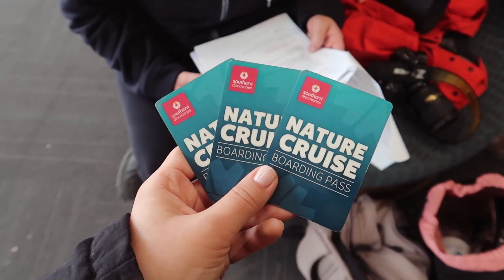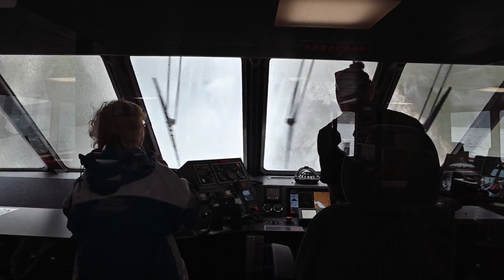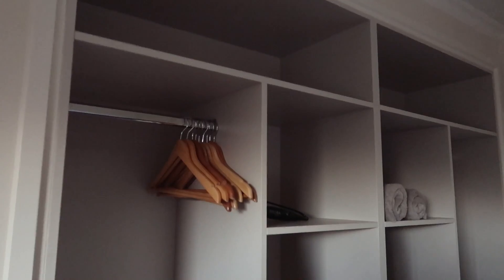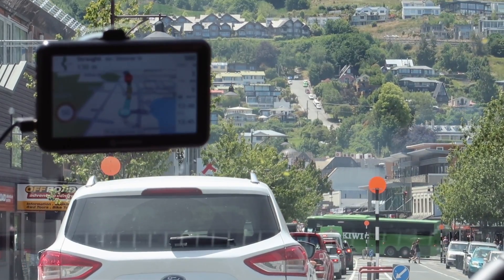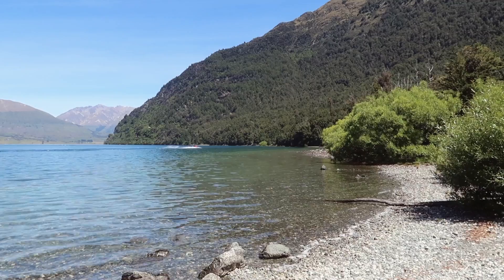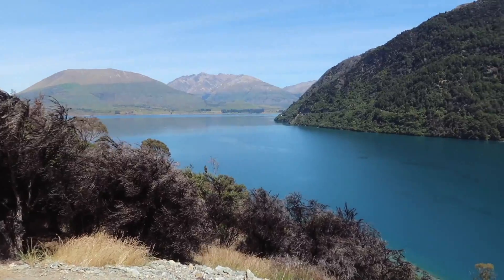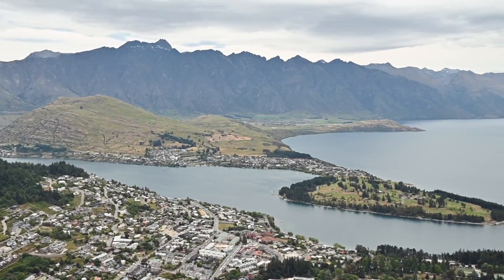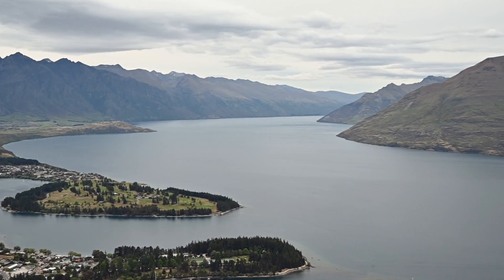Milford Sound & Adrenaline Rush in Queenstown | New Zealand with Sandra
Cruising around the 8th wonder of the world (the Milford Sound fiord), getting a dose of adrenaline with Shotover Jet + incredible views of Queenstown AND trying the best burger in town.

THE HOTEL WE STAYED AT:

Coronet View B&B in Queenstown